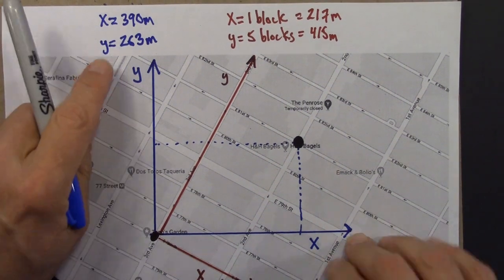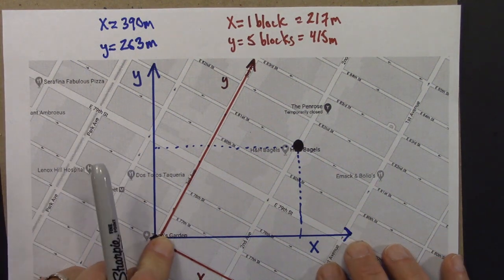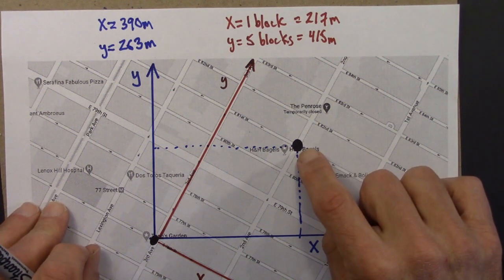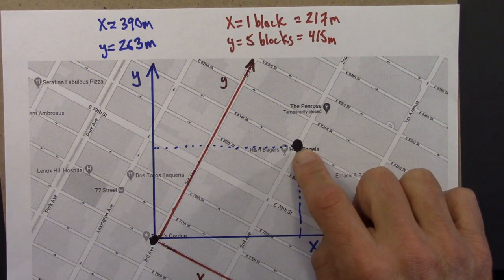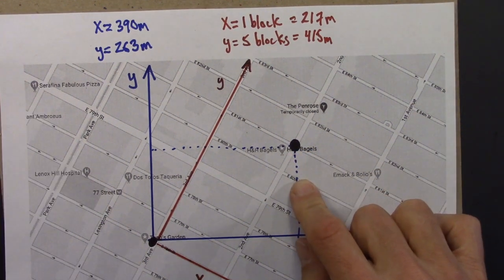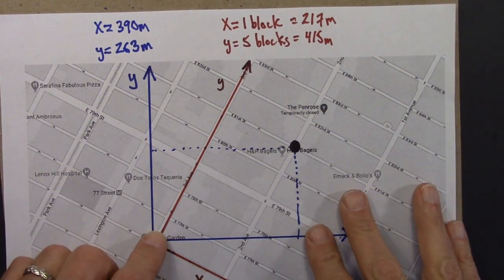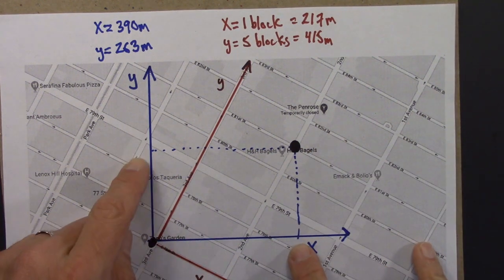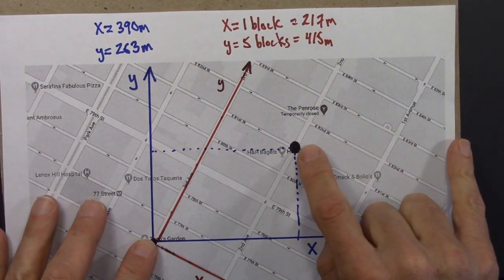Relativity 03.06. Maps I: Coordinate Values